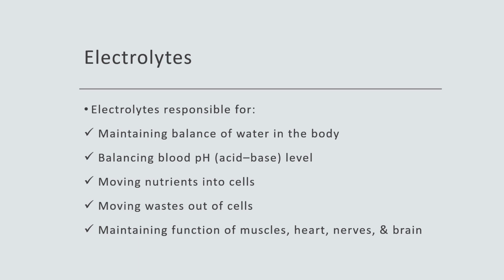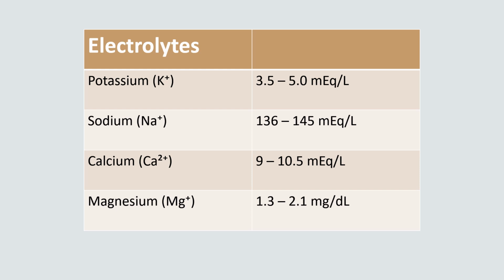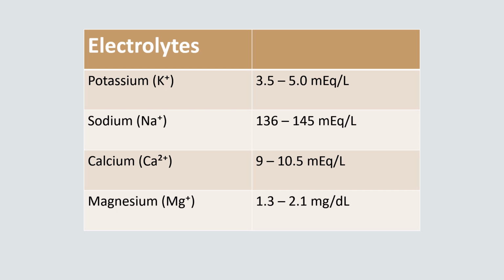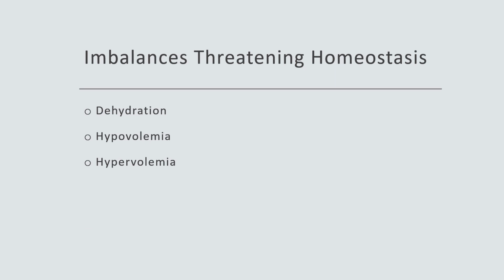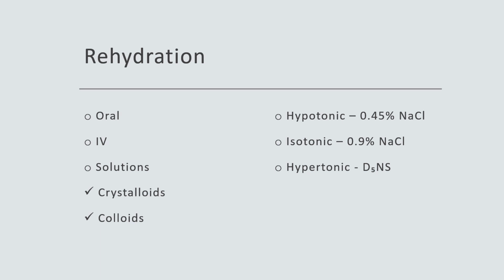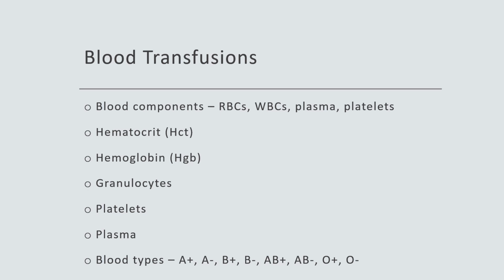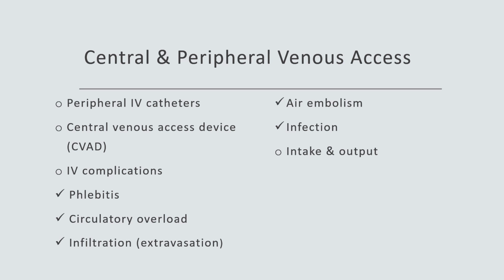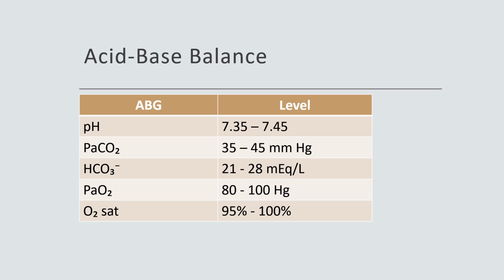100, 101, 201 Fluid, Electrolyte, Acid-Base Regulation